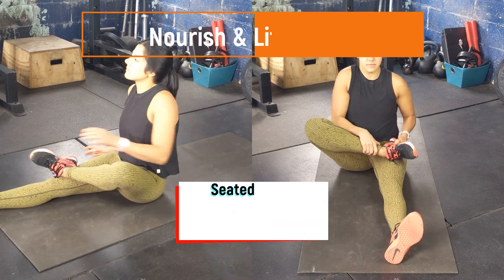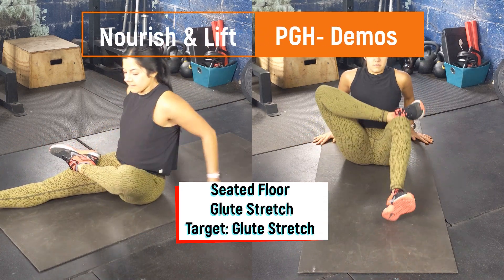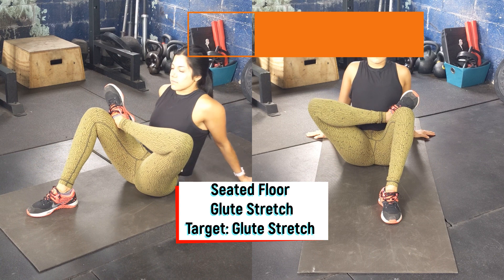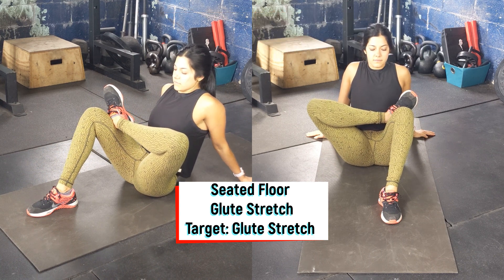Loosen up your Hips and Glutes with the Floor Seated Glute Stretch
The floor seated glute stretch is great to improve hip mobility and stretch your glutes!

If you have tight hips, sciatica, or set at a desk for a long time, try this stretch out for 1-3 sets 20-30 seconds each side.

Key coaching points:
1. Start on the floor with legs in front of your body.
2. Bring one leg up towards your chest with the shin on top of the opposite thigh.
3. Bring the bottom leg in towards your body and use the arms to prop yourself up.
4 Hold for about 30 seconds.
5. Slowly lower the bottom leg to get out of the stretch.